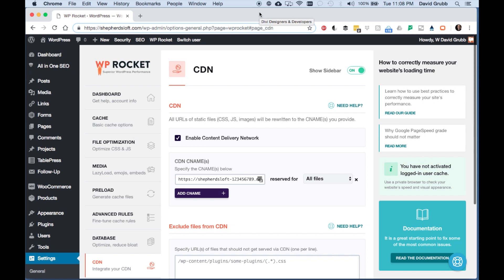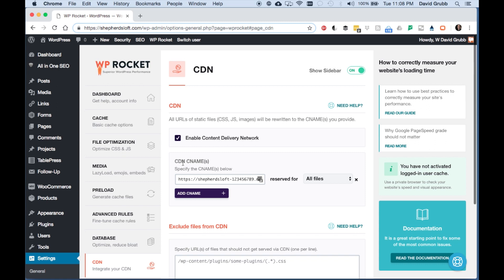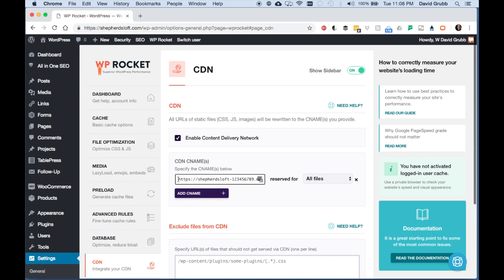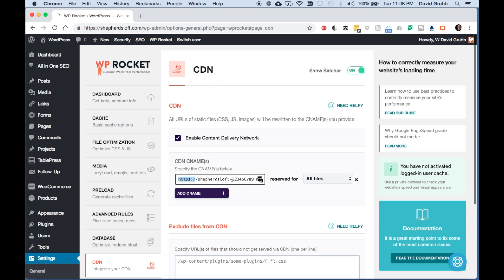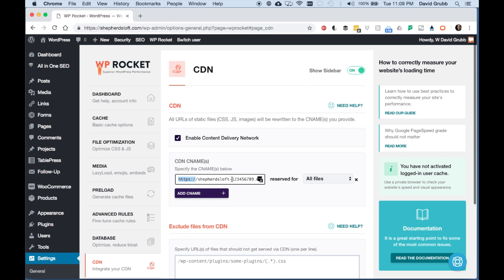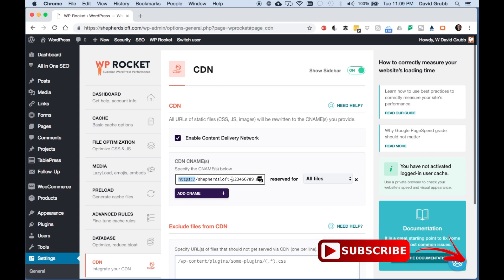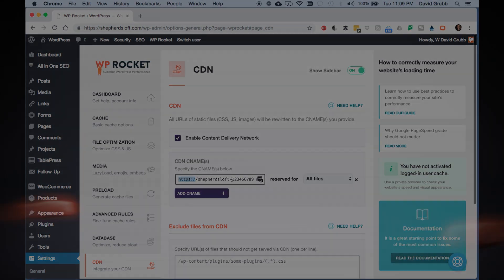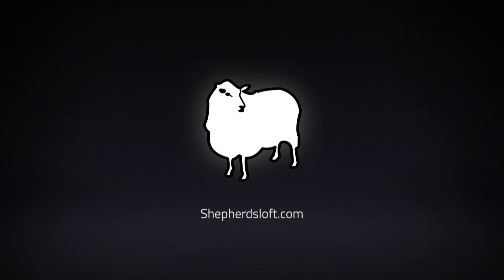WordPress Performance WP Rocket CDN settings Part 5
WordPress in 60 seconds or less. WordPress tutorial on WordPress Performance using WP Rocket CDN settings.

WordPress in 60 seconds or less WordPress performance with WP rocket we're looking our CDN settings here this is very straightforward you're gonna check this box enable content delivery network and then in your CDN cname you're gonna put your secure if you have a secure website HTTPS you could have put that secure cname into this field here this is an a temporary number that I just made up for them sake of this video so you're gonna put that full number in there if you want to know how to find that secure cname to put in there watch our WordPress performance video on MaxCDN again this is WordPress in 60 seconds or less with WordPress performance and WP rocket CDN settings How to speed up WordPress